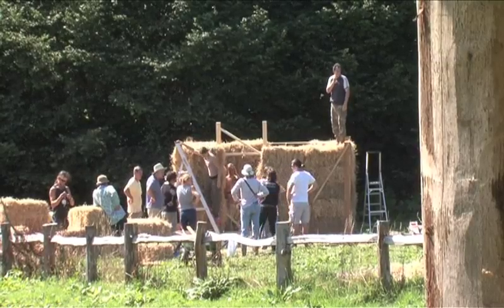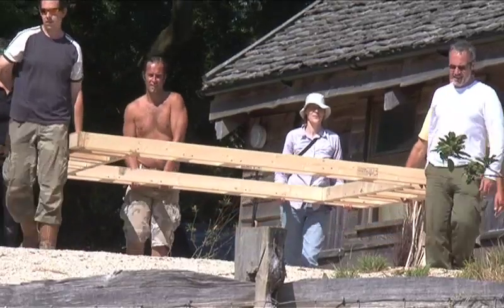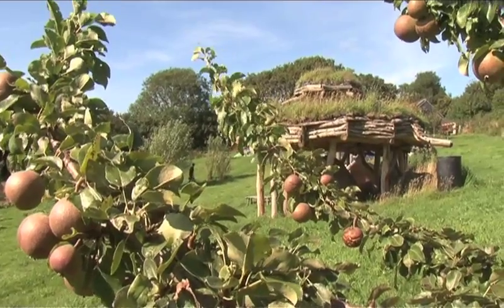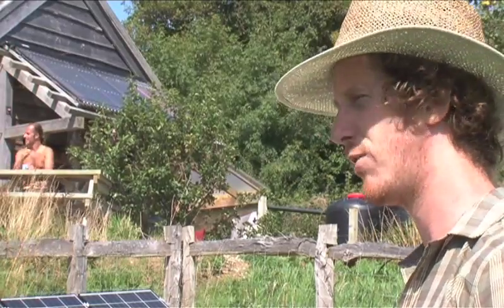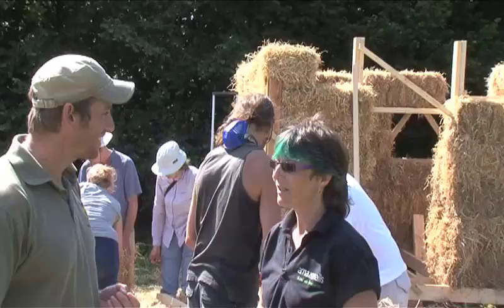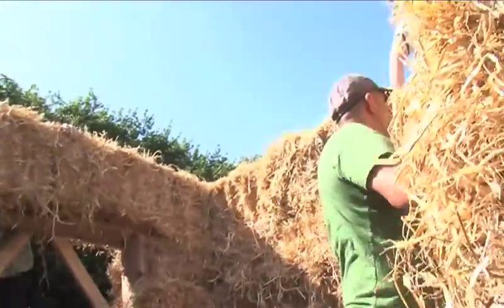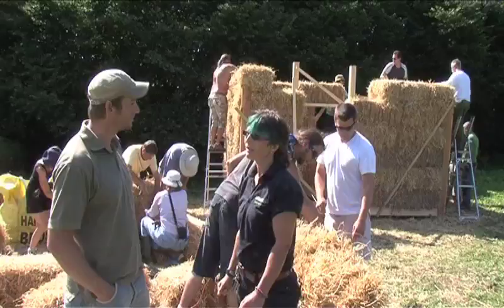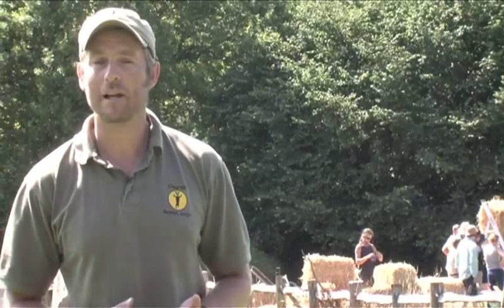Straw Bale House building (azbushcraft.com)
Andrew meets people building a house out of straw, learns about solar power and organic food growing